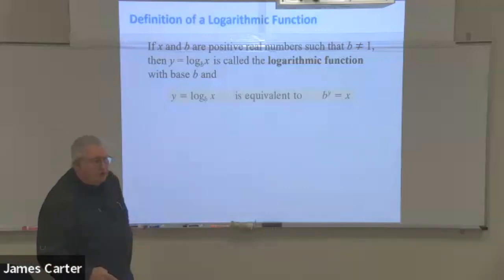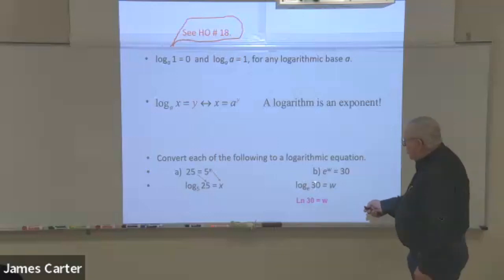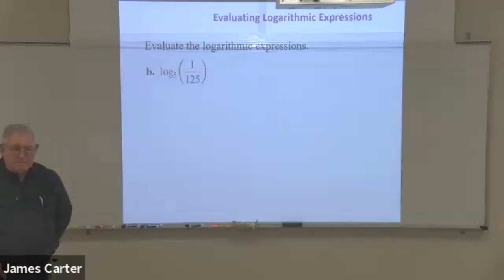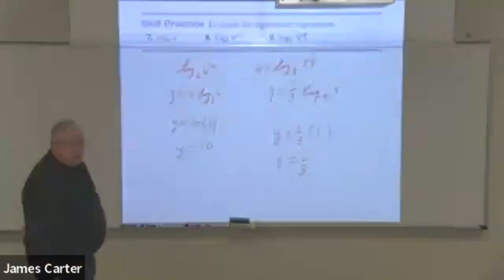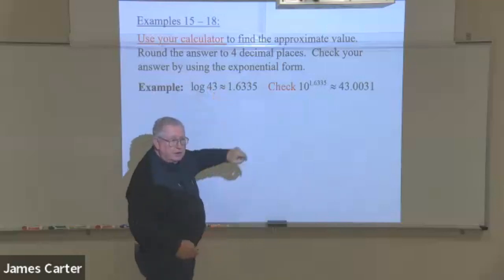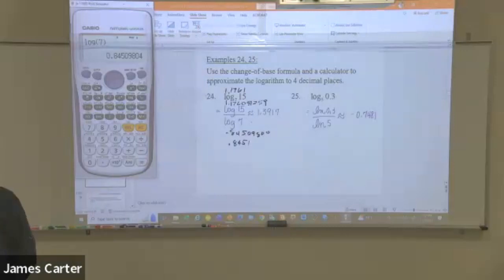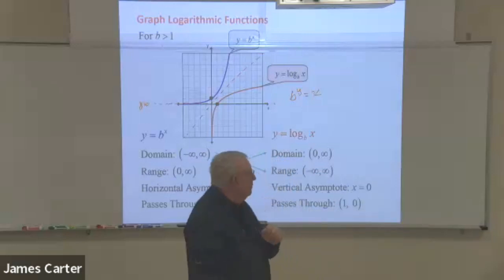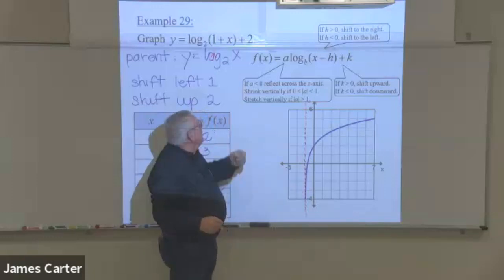M111 CAlg Wk12 2b e Logarthmic Convert exponential equations graphLogs Dom Range 20231109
□ Converting between logarithmic and exponential equations
□ Evaluating logarithmic expressions
□ Converting between natural logarithmic and exponential equations
□ Graphing a logarithmic function: Basic
□ Domain of a logarithmic function: Advanced